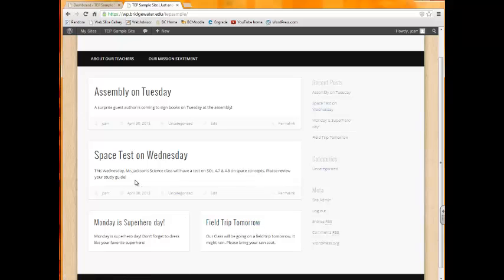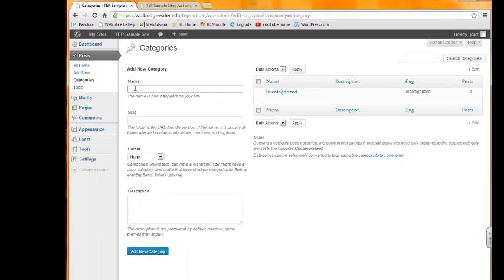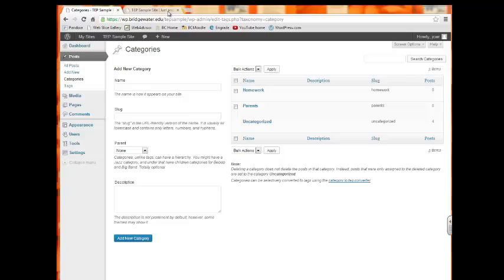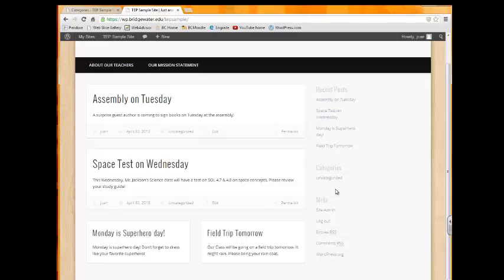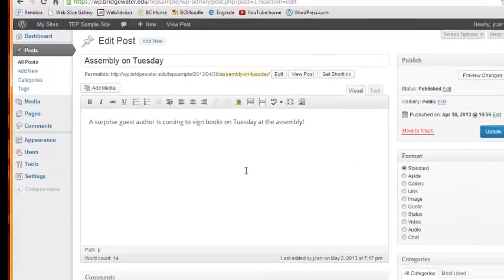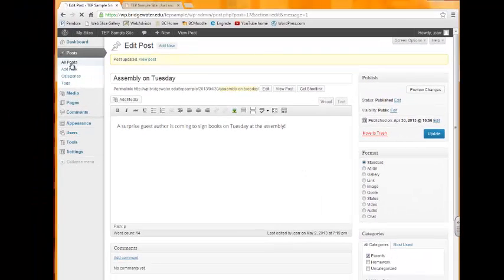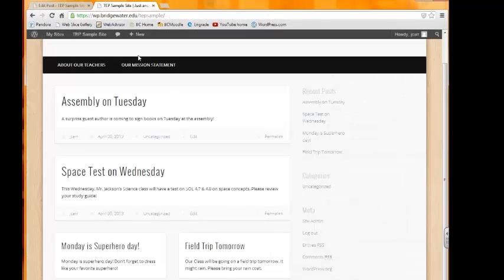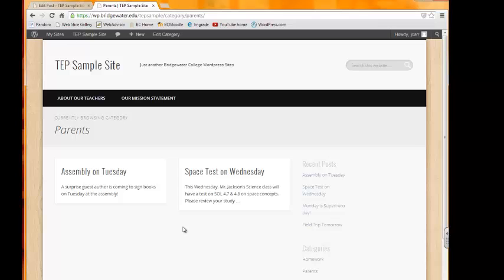WordPress: Categorizing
WordPress tutorials created for Bridgewater College Teacher Education Program students by Dr. Jennie Carr, Alaina Erbaugh, and Beau Cassada.